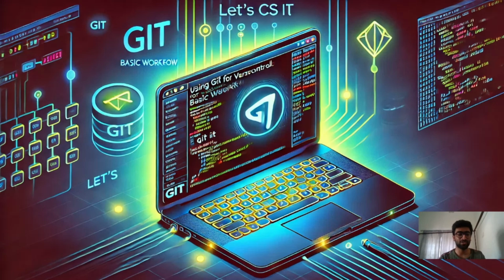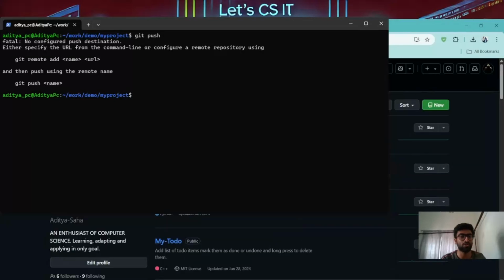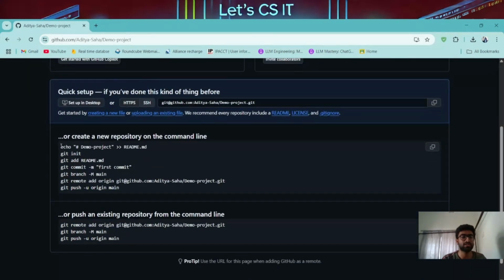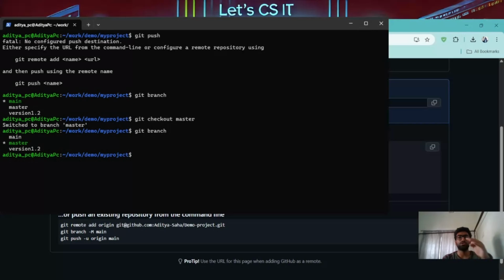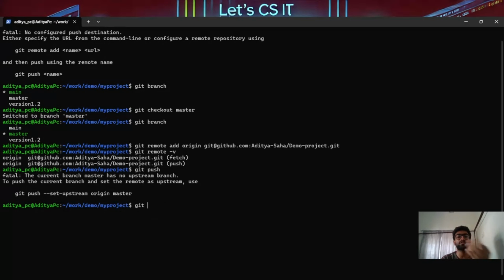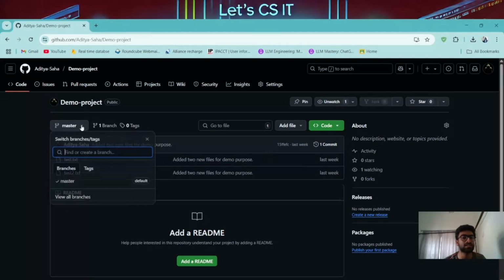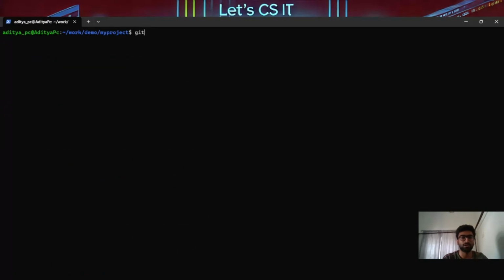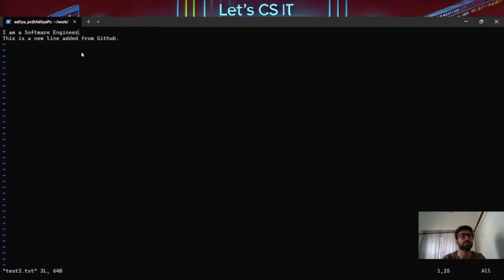Git Basics: Remote Repo Setup, Git Pull, Commit & New Repo Creation on GitHub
Learn essential Git commands in this step-by-step tutorial! 🔥 Set up a remote repository from GitHub, pull changes with Git Pull, create a new GitHub repo, and commit your code efficiently. Perfect for beginners! 🚀